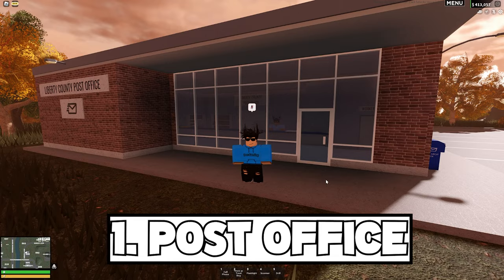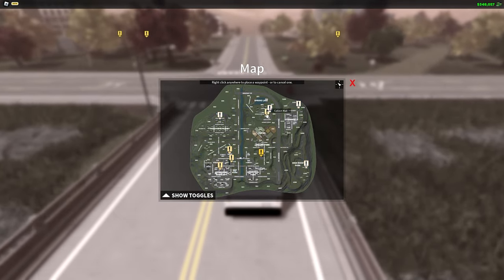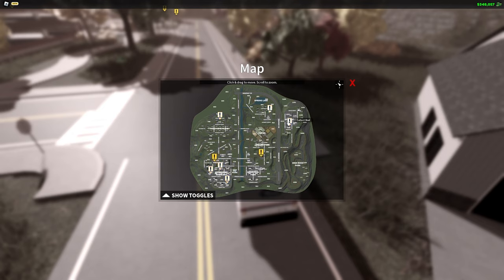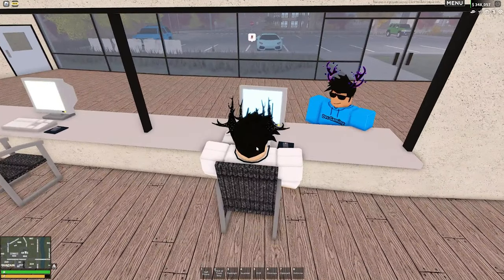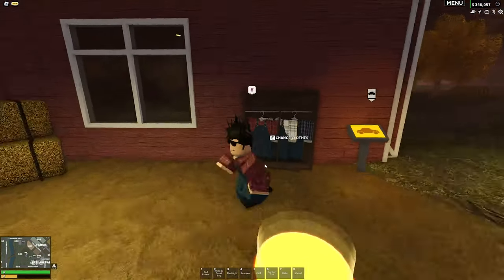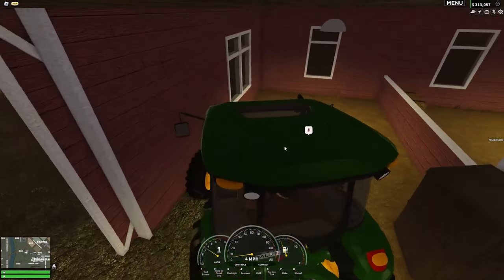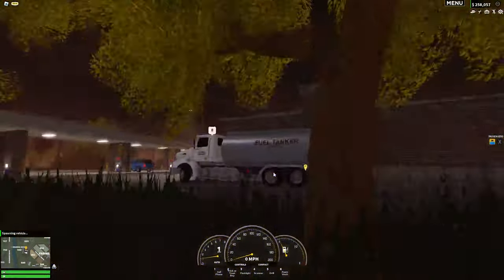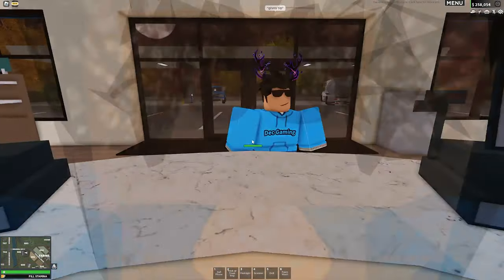Every Civilian Job in ER:LC Roblox (Part 1)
In this video, I will show you the all the civilian jobs in ER:LC (Emergency Response Liberty County) Part 1.